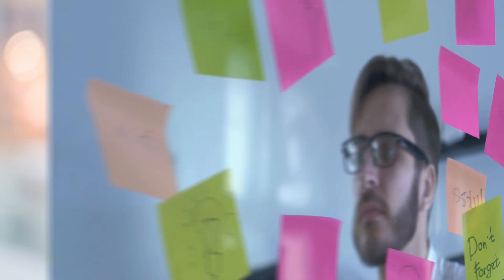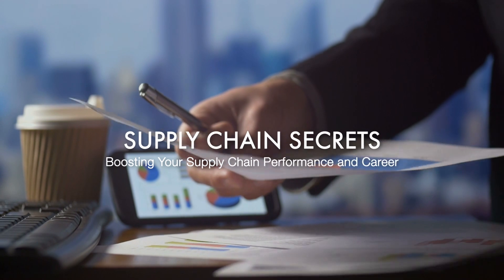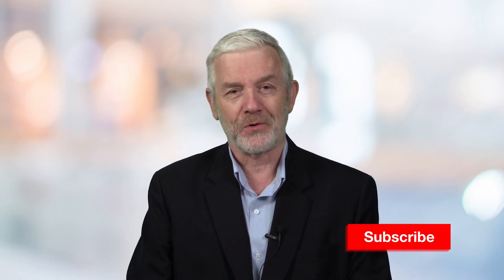Why 14% of Your Orders Lose Money & Why Your Supply Chain Leaks Profits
I have never seen a Supply Chain yet, that doesn't leak profits!  And that's in 40 years or more.
On average, 14% of orders lose money.  And often as high as 35%.
This week I explain why that is.

 👇 TIMESTAMPS (in case you want to skip) 👇

0:00 Intro
0:17 Cost to serve
2:39 Business impact of profit leakage
3:52 How to fix it
6:08 Outro

AND   🙋
Do Please comment with your thoughts, suggestions and any questions

Logistics Bureau is my 'day job'.